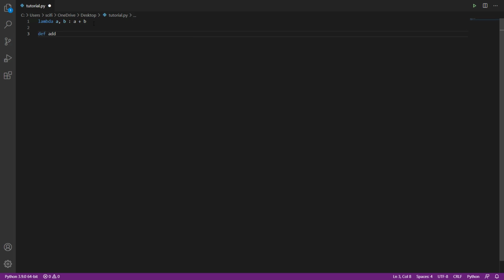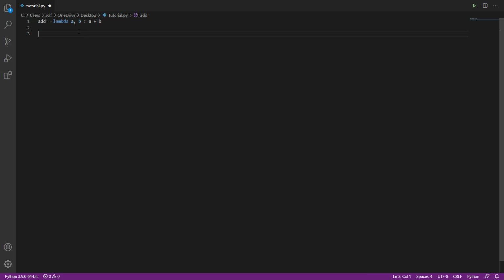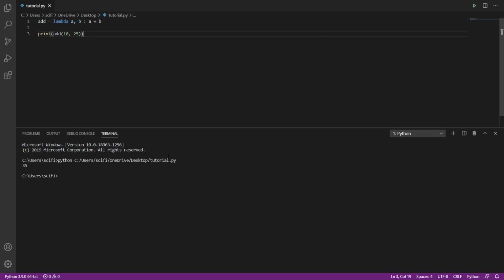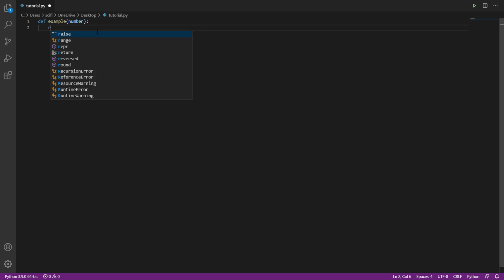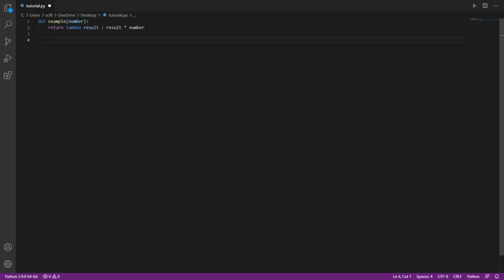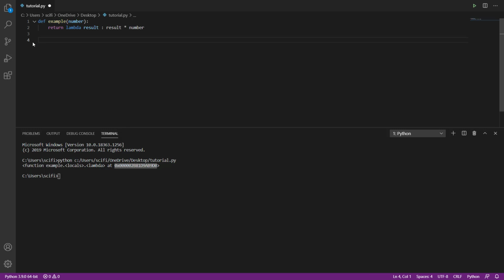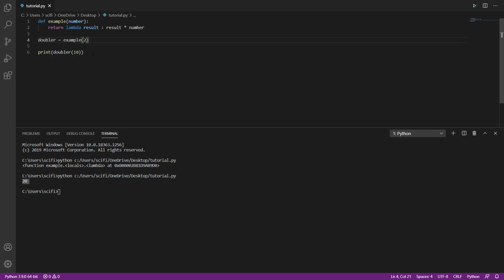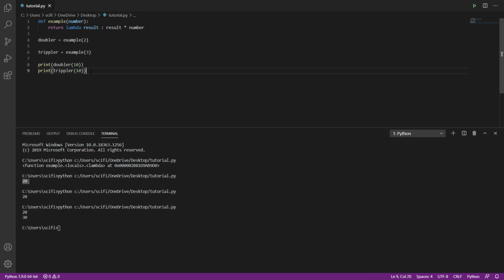Lambda or Anonymous Function - Python Tutorial Series